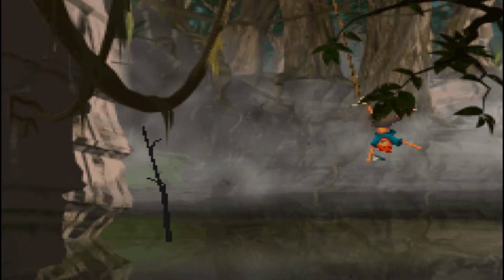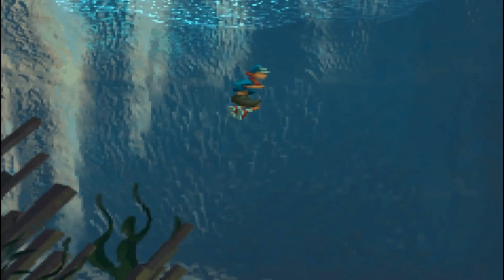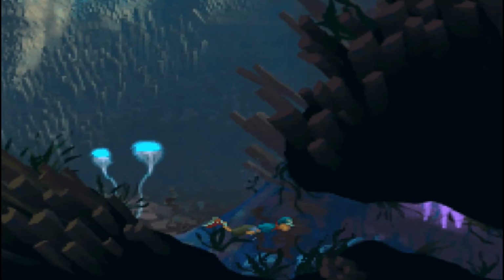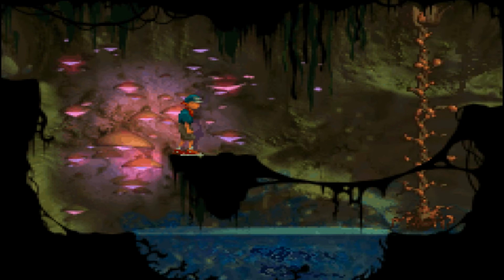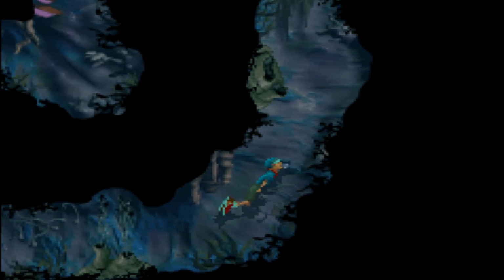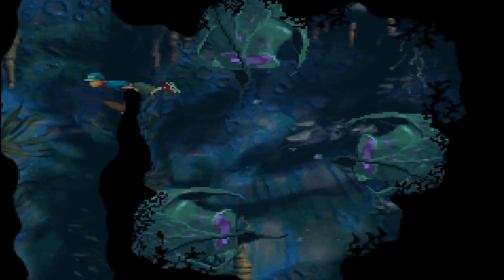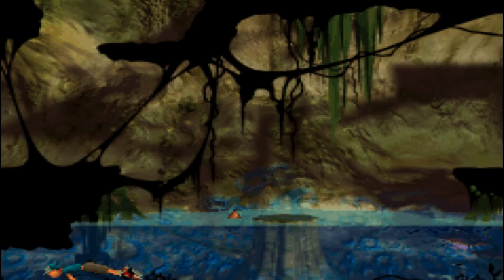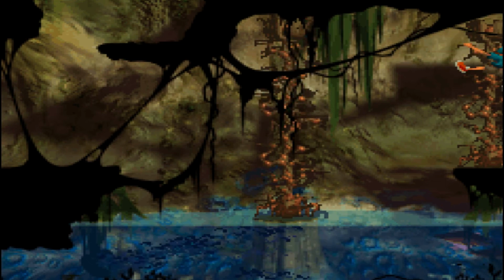Let's Play: Heart of Darkness - P2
even the plants want you dead